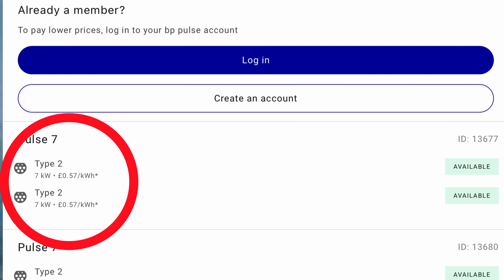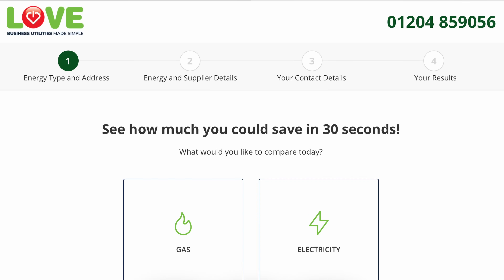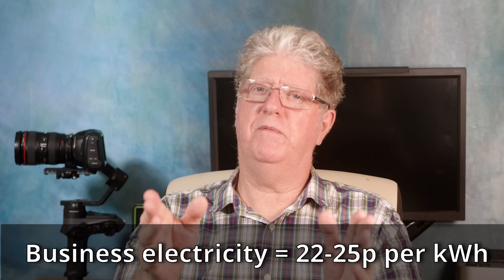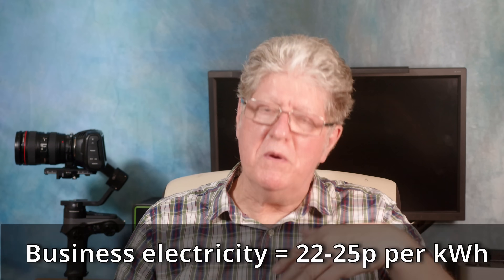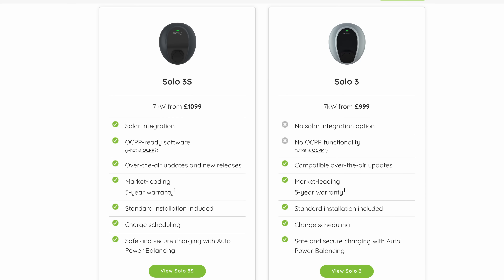EV Charging | Why Are Fast Chargers So Ridiculously Expensive?!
Public chargers are frequently praised for their prices, with many charging quite outrageous prices. But that shouldn't be the case with fast chargers, which have low speeds and long charging times. Yet frequently that's exactly what I'm seeing. So to find out what's going on, stick around as Dave Takes It On.

VIP: Tom Davison | Gary Heavens | Kodzo | Kenn | Andrew Leader | Jason Herrick | Lee Houten | Graham Russell | Wayne Follett | phil rundle | Stuart Joscelyne | Tom Walker | Michael W | Barry rathbone Ledsom | Peter Hartland | Charles Siddons | 2 Thumbs in the Thumbnail | Ray Daly | Simon Smith | Richard Waghorn | Rachael McLoughlin | Stephen Bagwell | Catrin Hubbarde

YouTube Super Thanks:
geoffpeters8843 | brettkemmerer1310 | leesmart1971 | michaelketley1252 | ballathiam9486 | esa4aus | stephenappleby7897 | cjsa9253 | Joe-lb8qn | rayd332 | StanDMan01 | Mora41 | 68smurfin | 1973Hog

About The Channel:
Dave Takes It On was founded in 2023 and focuses primarily on content about electric vehicles and issues that impact drivers. Dave is based in the North West of the UK and owns a Tesla Model S. He regularly travels around the country, so if you see him feel free to say hello. The channel is supported by his son Jonas, who helps with thumbnails, titles, and technical aspects of the channel.